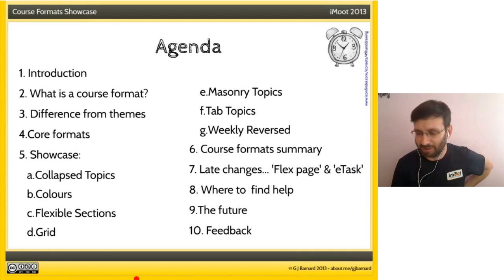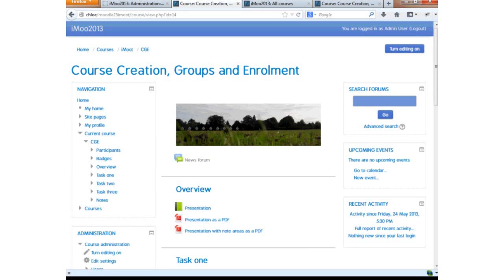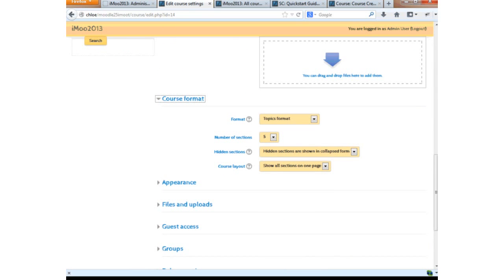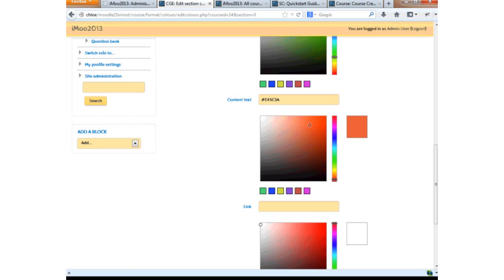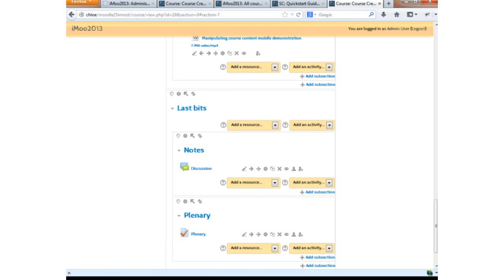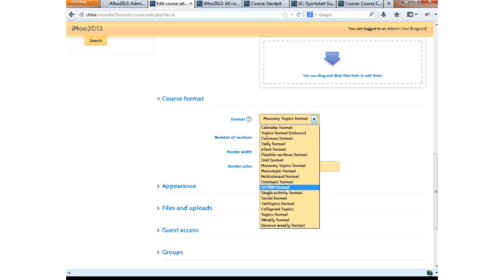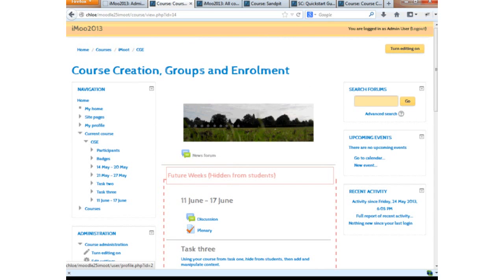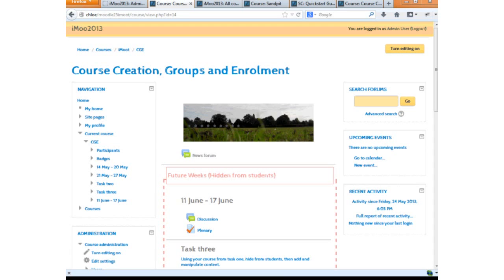Gareth J Barnard - Course formats showcase - iMoot 2013